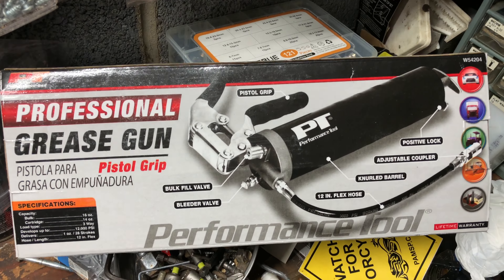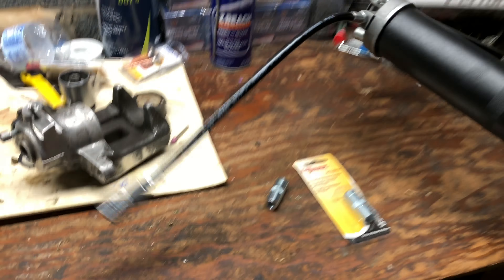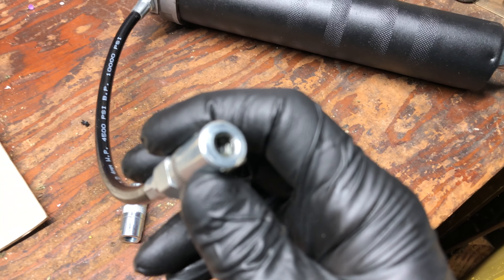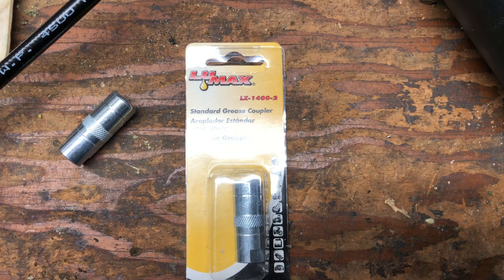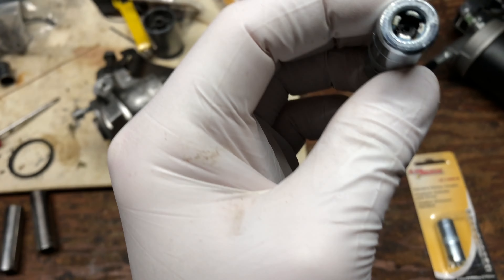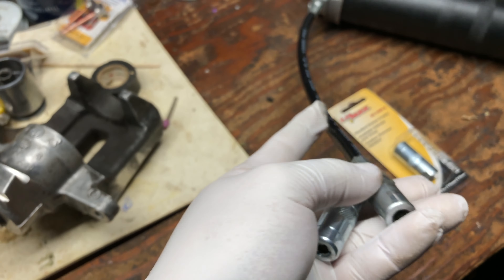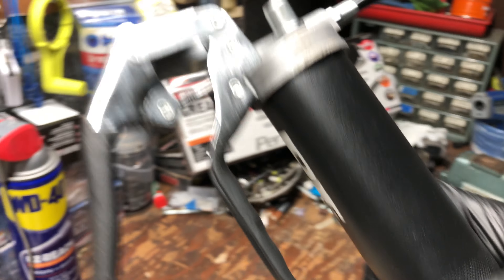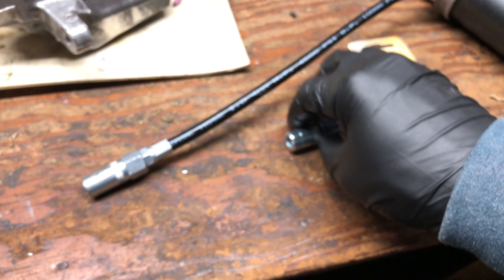Performance Tool (PT) Grease Gun issue (from Advance Auto parts)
the coupler that came on mine was complete trash. could not remove it from the zerk fitting. had to loosen it while still stuck to pop out the spring. the lumax works 100% better